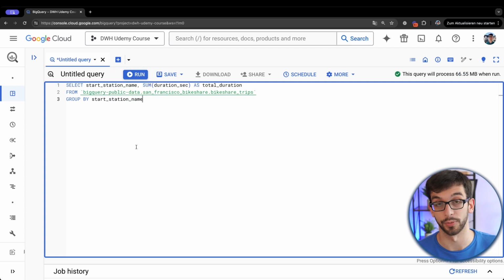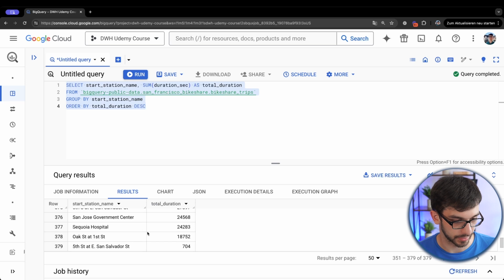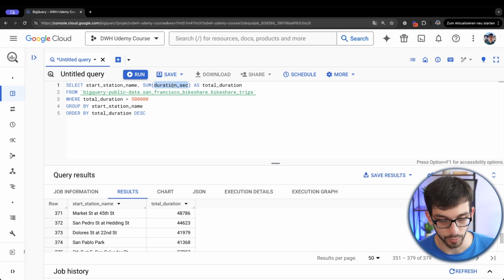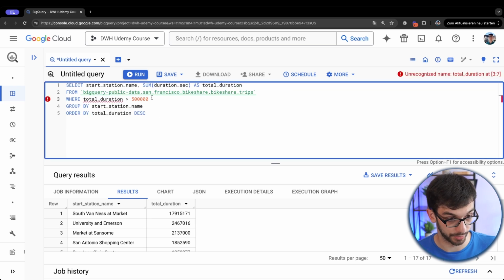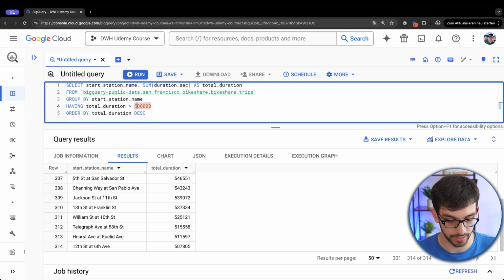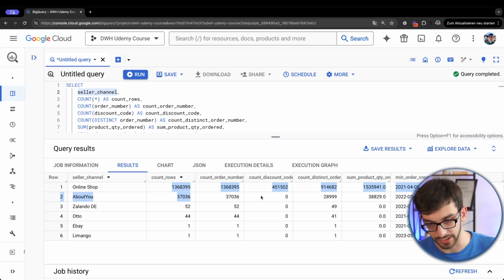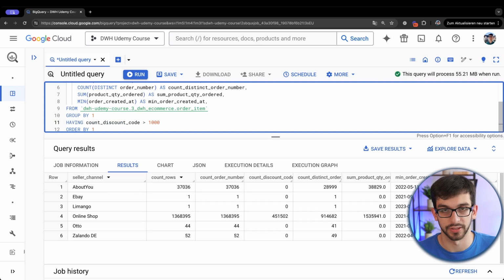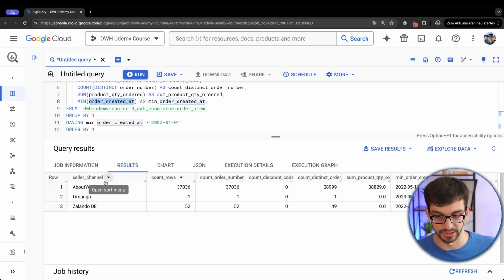BigQuery HAVING Statement | Tutorial for Beginners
Learn how to effectively use the HAVING statement in SQL with our beginner-friendly BigQuery tutorial. Understand the key differences between HAVING and WHERE, and see practical examples of filtering aggregated data. Perfect for those looking to master SQL aggregation functions. Watch now for expert tips and detailed explanations!